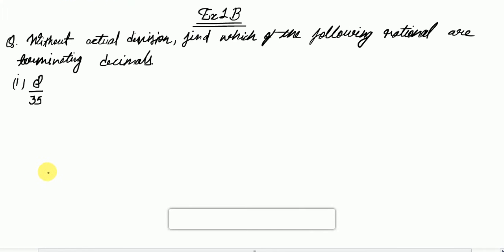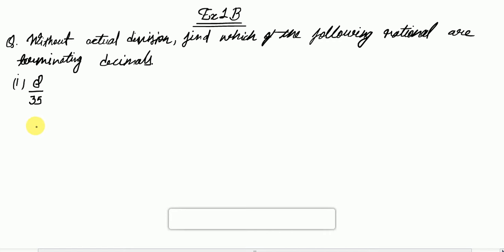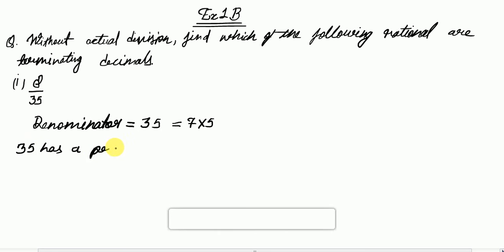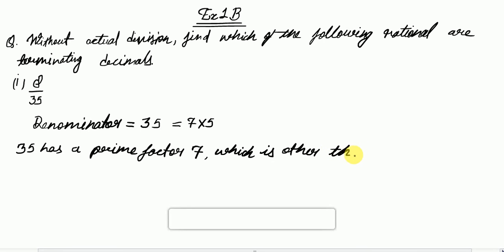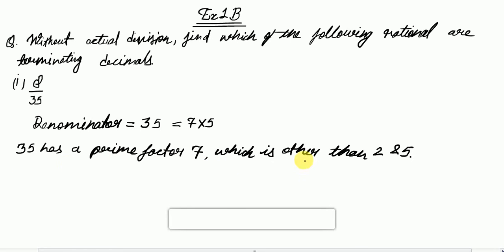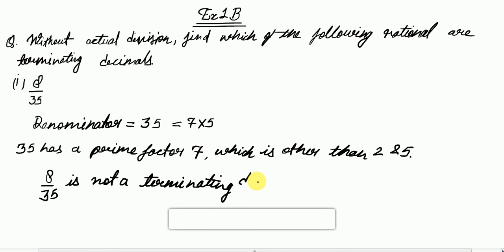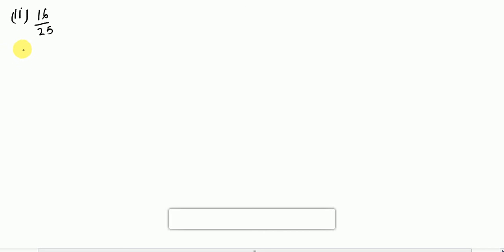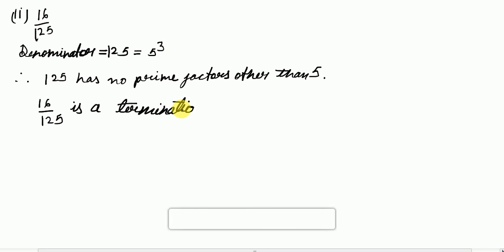Number Systems Ex 1B Part3 Find Rational Numb are Terminating Decimal Class 9 Math R S Aggarwal CBSE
Without Actual Division, Find which of the following rational are terminating decimals